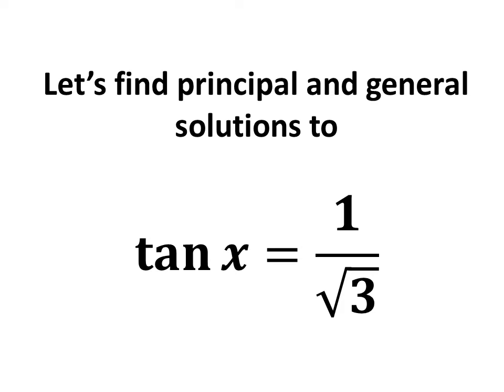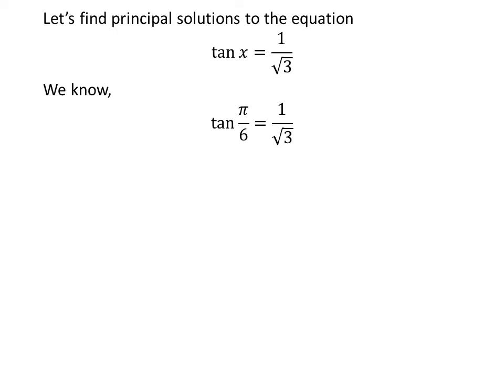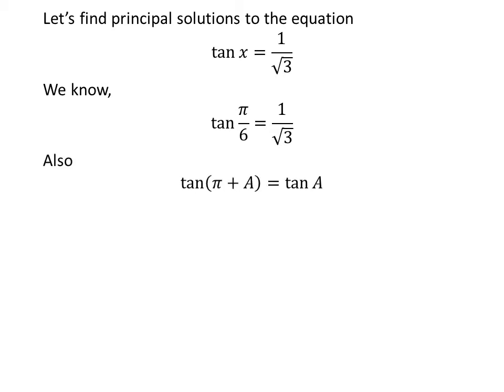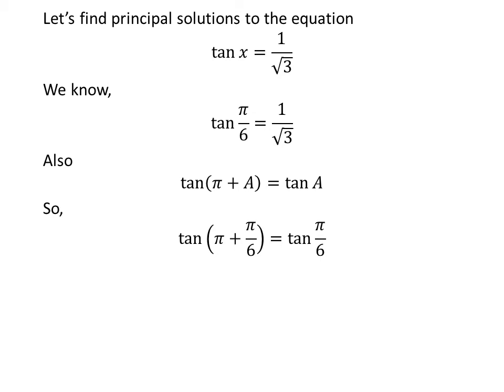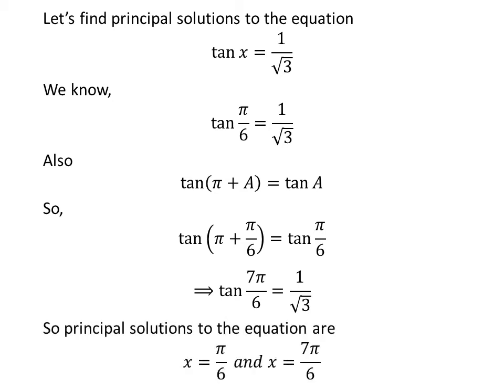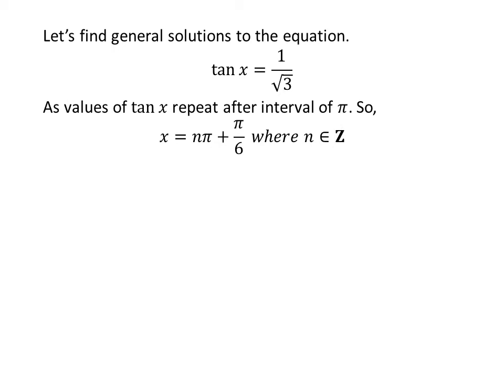Solve tan x = 1/sqrt(3)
In this video, we will learn to find the principal and general solutions to the equation “tan x = 1/sqrt(3)”.

The proof the identity tan(pi + x) = tan x has been explained in the video, given below

Other topics of this video are:
Solve the equation tan x = 1/sqrt(3)
Find the principal and general solutions to tan x = 1/sqrt(3)
Find the solutions to equation tan x = 1/sqrt(3)